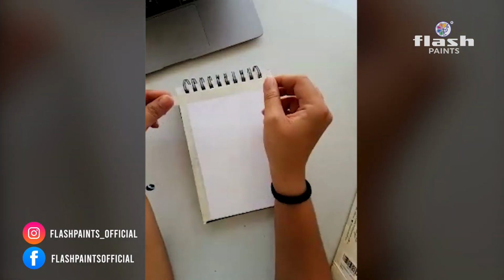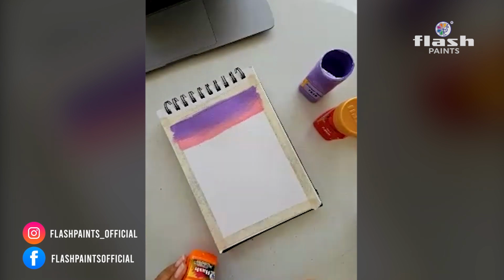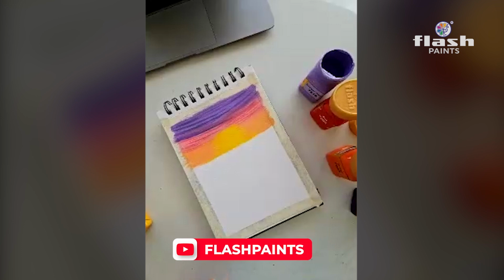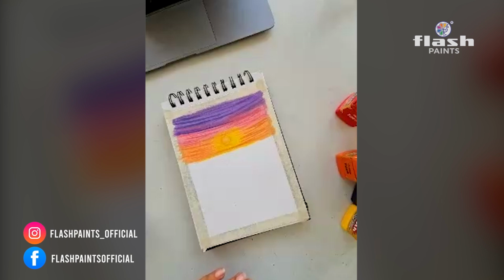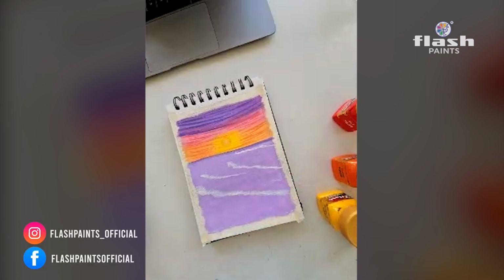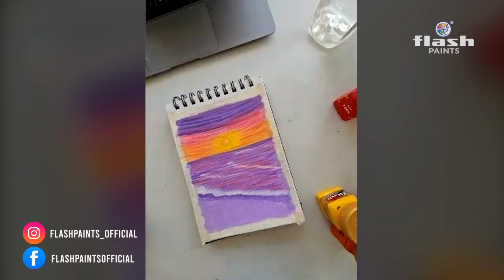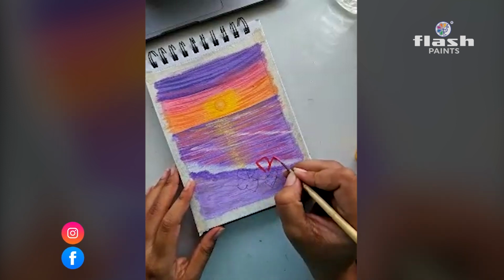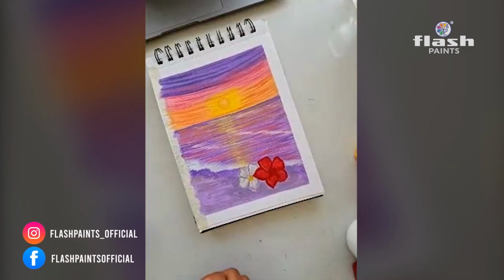'Summer Vibes' Flash Acrylic Workshop by Artist Priyanka -14 05 2023